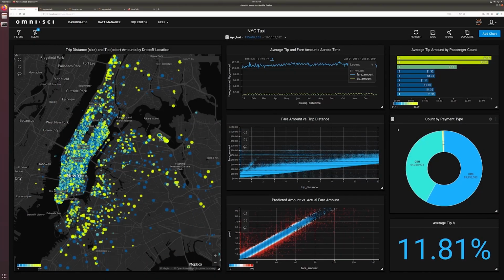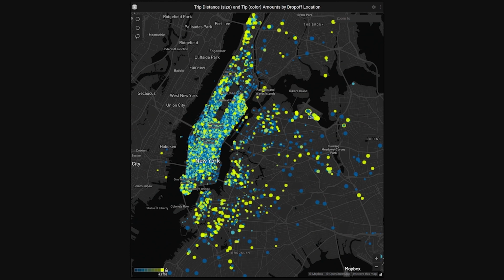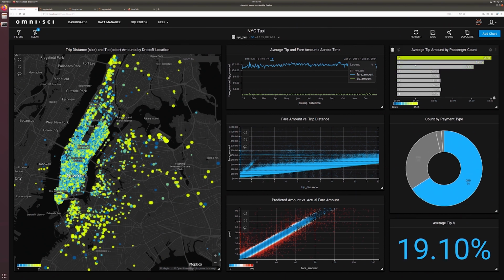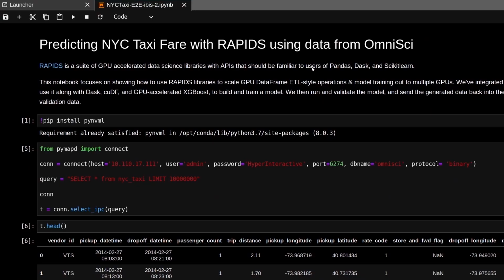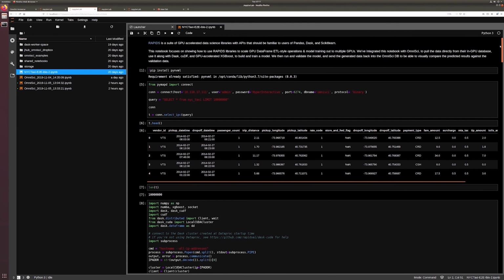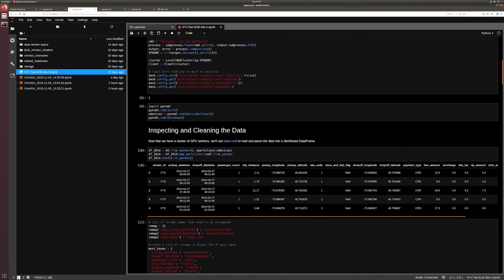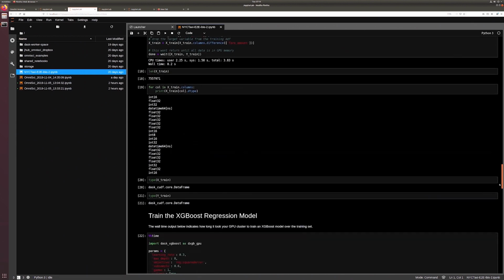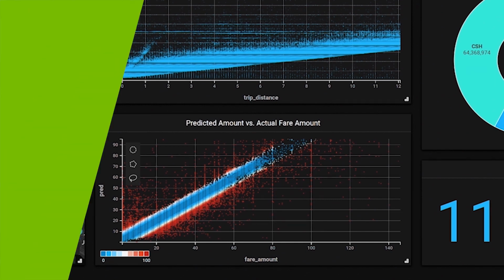RAPIDS: GPU-Accelerated Data Analytics & Machine Learning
The RAPIDS suite of software libraries, built on CUDA-X AI, gives you the freedom to execute end-to-end data science and analytics pipelines entirely on GPUs. It relies on NVIDIA CUDA primitives for low-level compute optimization, but exposes that GPU parallelism and high-bandwidth memory speed through user-friendly Python interfaces.

RAPIDS also focuses on common data preparation tasks for analytics and data science. This includes a familiar DataFrame API that integrates with a variety of machine learning algorithms for end-to-end pipeline accelerations without paying typical serialization costs. RAPIDS also includes support for multi-node, multi-GPU deployments, enabling vastly accelerated processing and training on much larger dataset sizes.

This demonstration uses RAPIDS, and OmniSci’s GPU-accelerated analytics platform to quickly visualize and run queries on the 1.1 billion New York City taxi ride dataset.

"To learn more about RAPIDS and to try using GPU-accelerated analytics using and open-source version of OmniSci (including sample data), please visit